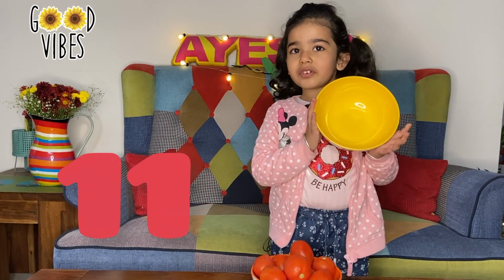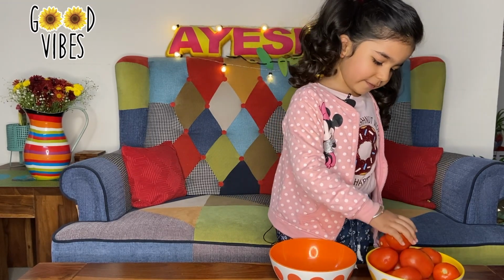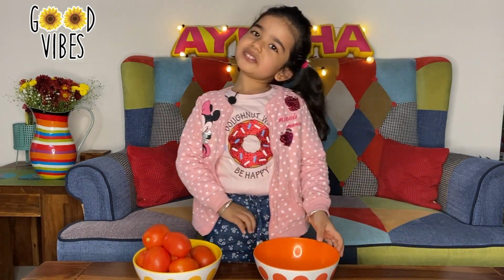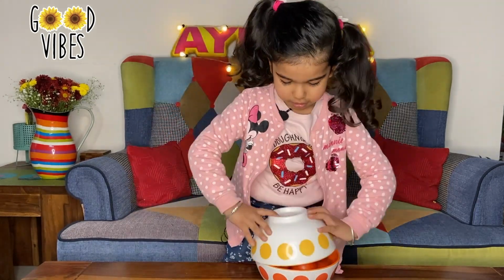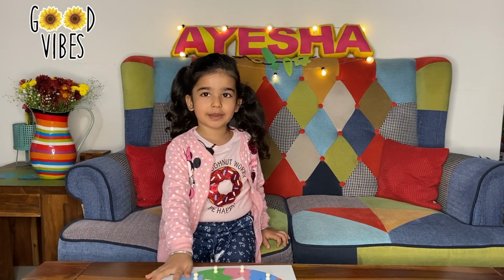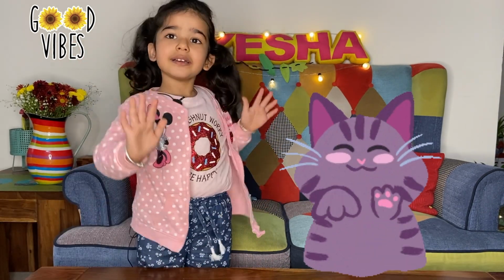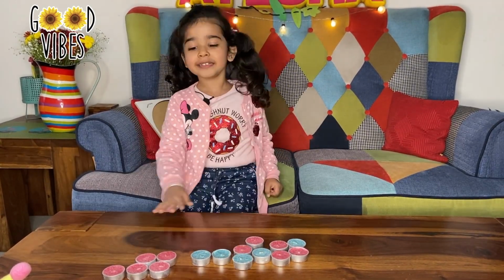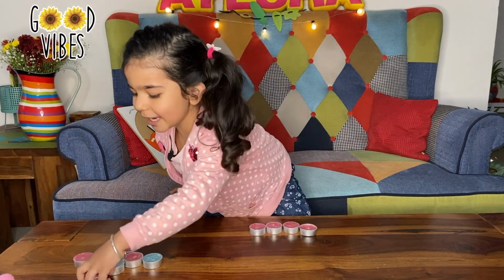Let’s Learn Numbers WITH AYESHA | LEARN COUNTING with TOYS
Hello everyone!

Welcome to yet another education with fun video where AYESHA practices COUNTING 1 to 20 LEARN COUNTING AND NUMBERS using TOYS and other things from home!

 If your kids are learning numbers then this video is just apt for them!

Hands-on learning is by far the best way for making the kids learn numbers.We can't just count out loud to our kid and expect them to recognize numbers.
Playing with toys allows them to see, touch, and help them understand what each number means and how much is a particular number.

Stay Glued!